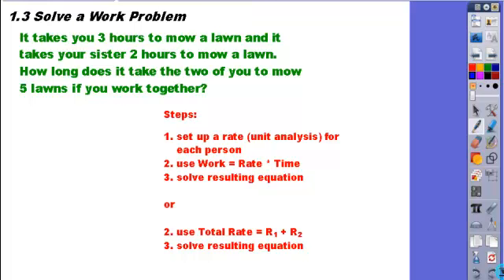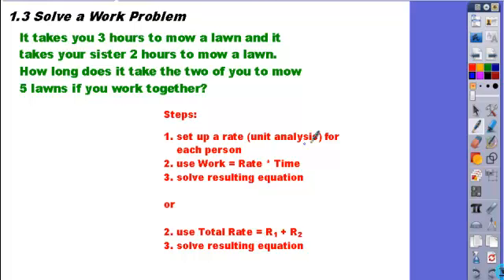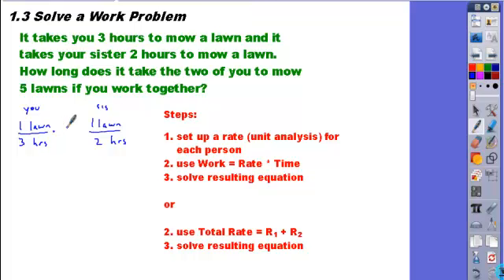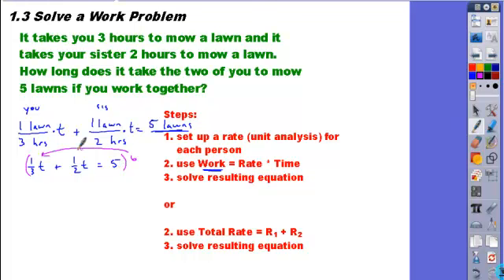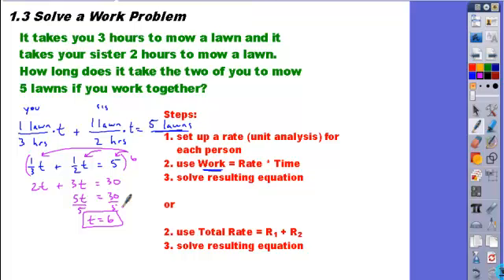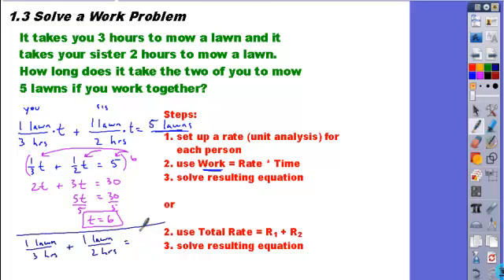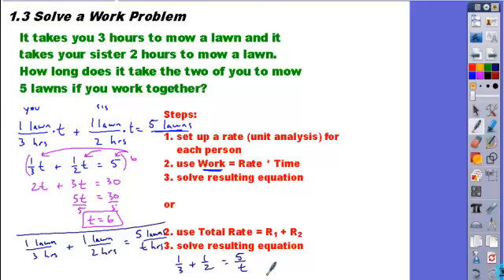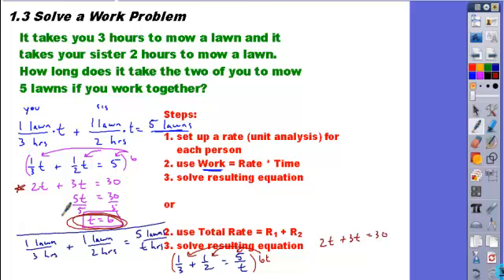1 3alg2 work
1.3 alg2 work problems